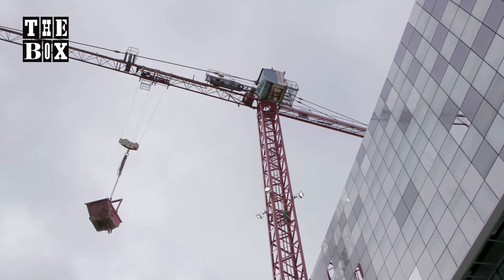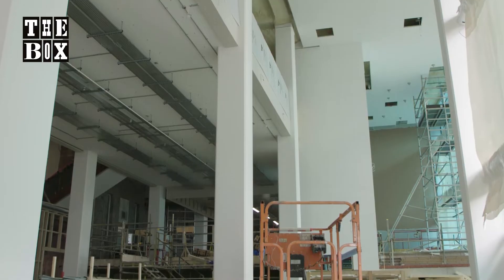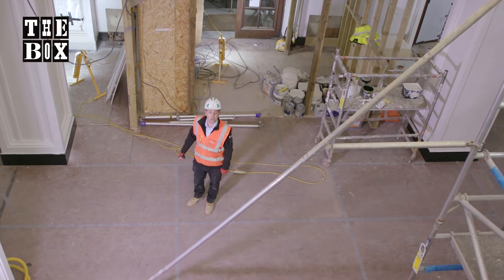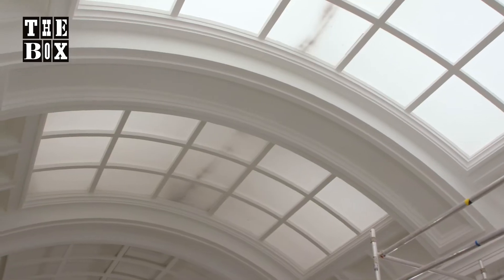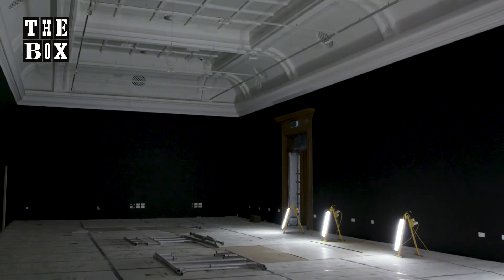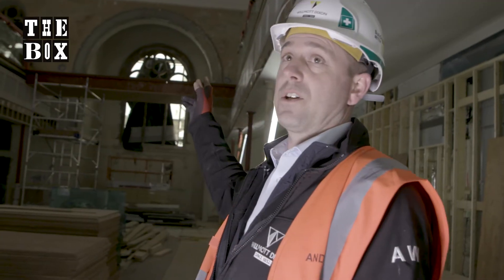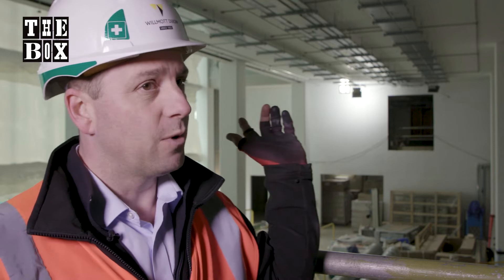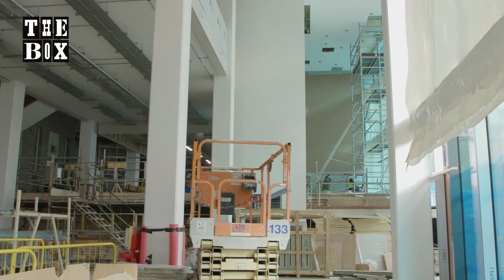Construction Site Update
Join Andy Ward, Senior Build Manager at Willmott Dixon for a whistle stop tour around The Box construction site.